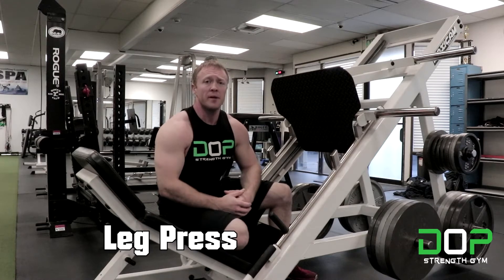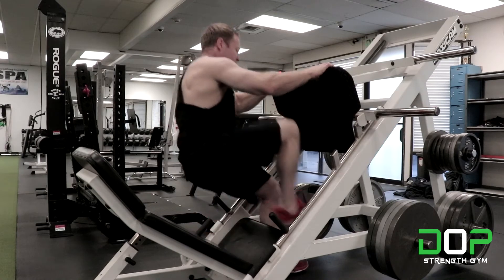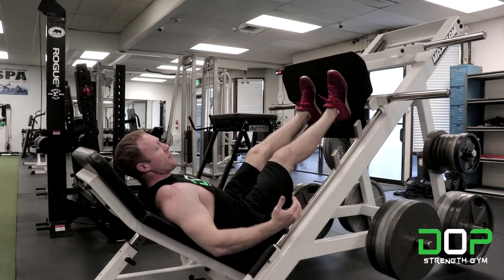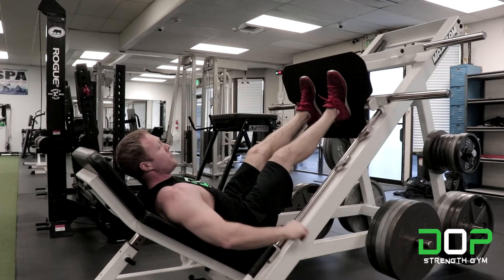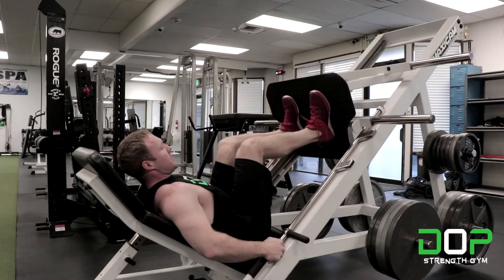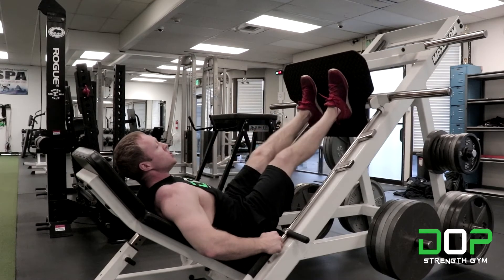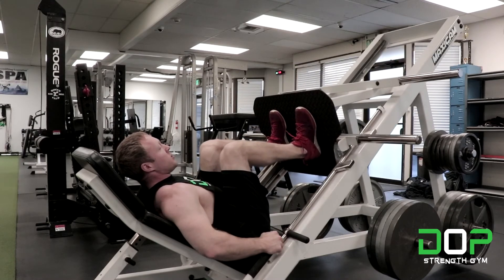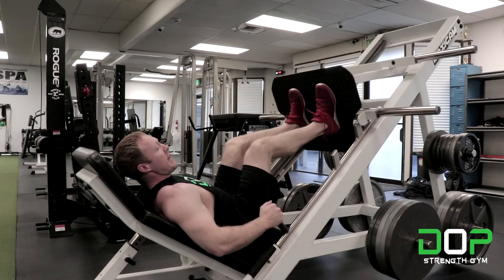HOW TO: LEG PRESS IN 1 MIN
The basics of how to leg press in 1 Min